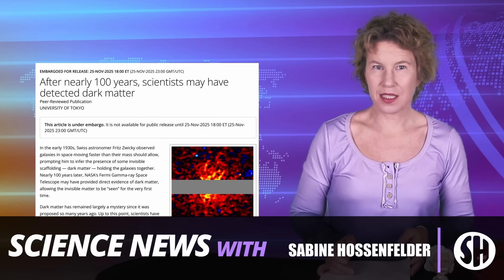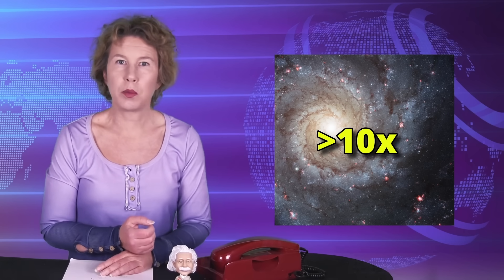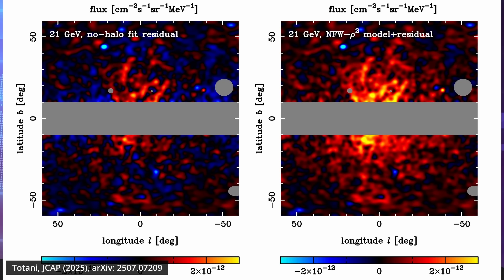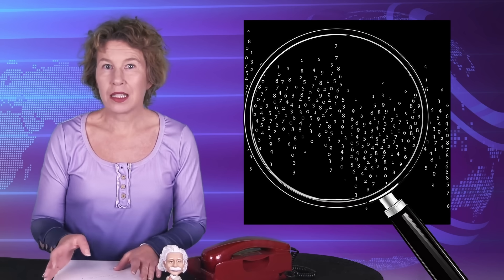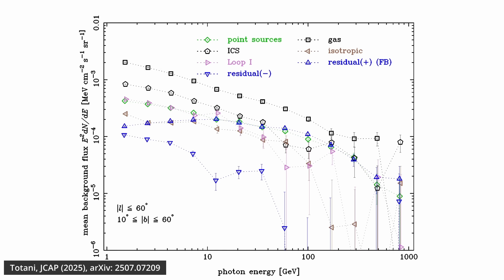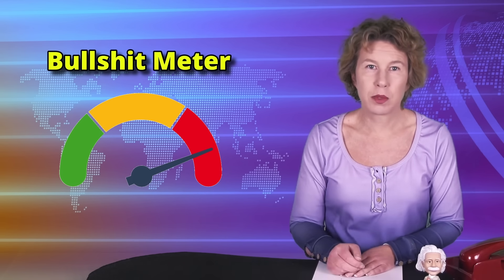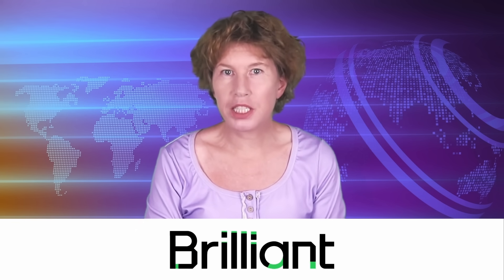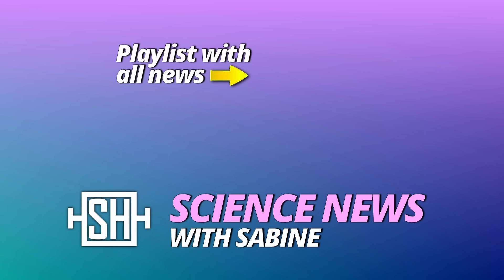Scientists may have detected dark matter.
A physicist from Japan claims that he has found the first direct evidence for dark matter in very highly energetic gamma-ray emissions from the centre of our galaxy. Let’s have a look at the paper.